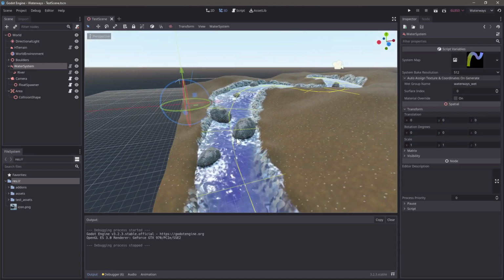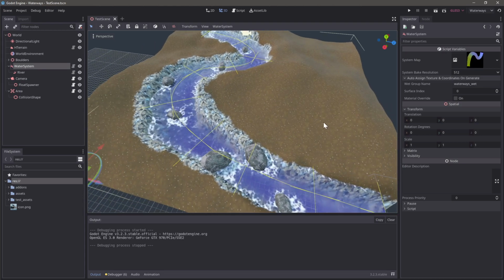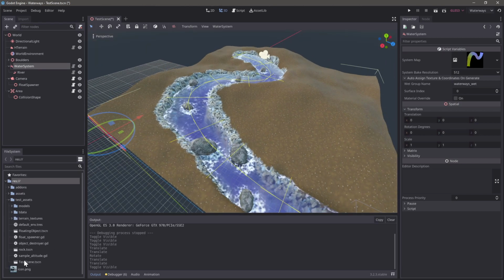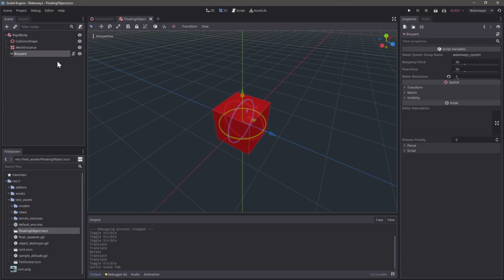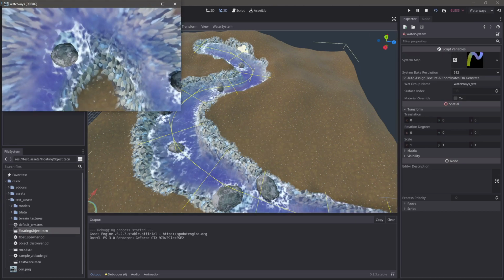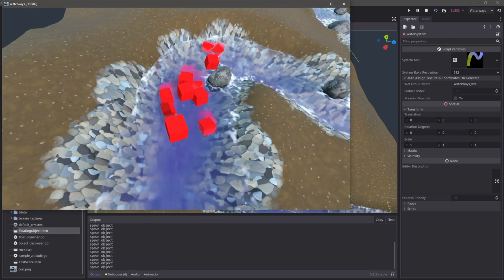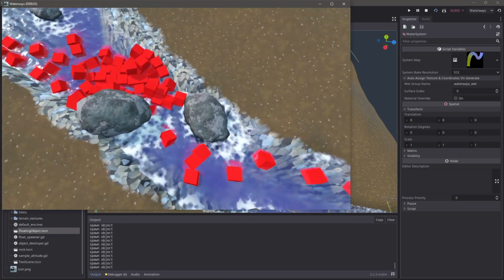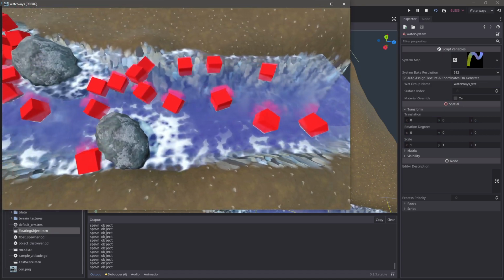Waterways 0.2.0 WIP floating objects and wet maps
A preview of some more features coming to Waterways 0.2.0. Two new nodes have been added to the plugin. The first is a WaterSystem node which can be used to bake out global maps for height and flow information - this information can be used in shaders. The second new node is Buoyant, which can be added as a child of a RigidBody to make it communicate with the WayerSystem to allow RigidBodies to flow along rivers.